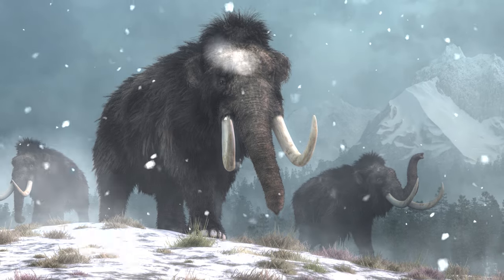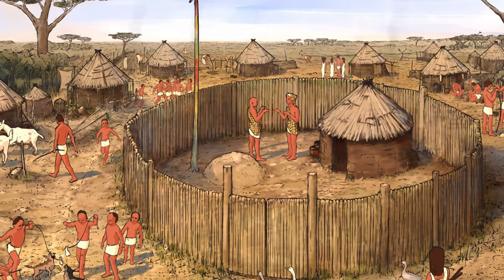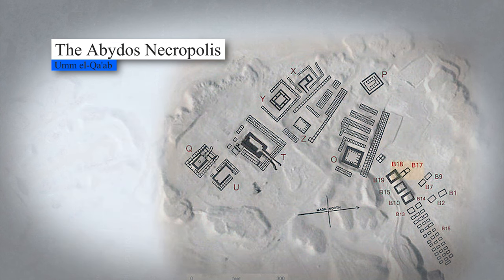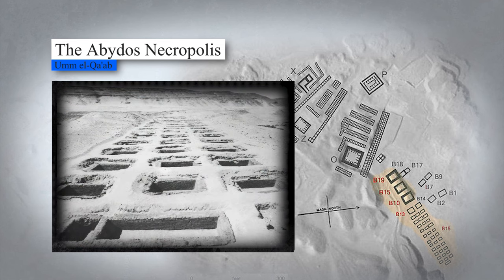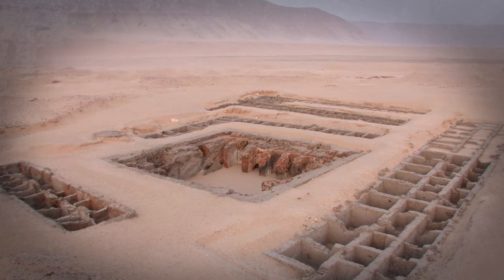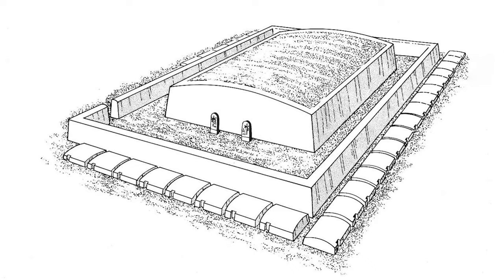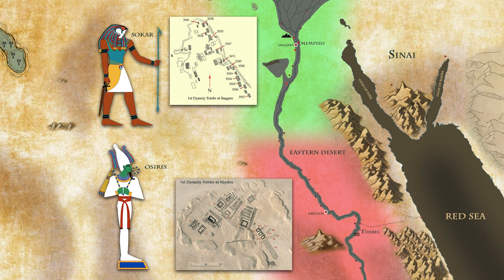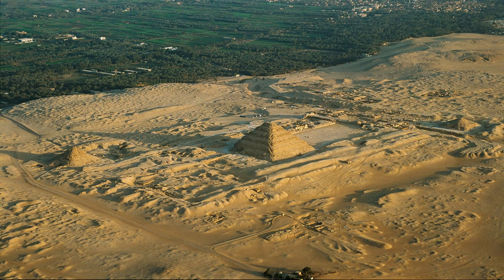DW | Ancient Egypt - 03 - The First Pharaohs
In the last episode we discussed Prehistoric Egypt and ended with the small communities along the Nile unifying into two separate kingdoms. In this episode we'll discuss how Egypt became the first nation in history, reveal the first historical document in the world, and show how Egypt unified by following the first pharaohs.

CONTENTS
00:00 - Intro
02:08 - 3.1 - Pharaoh Narmer (c. 3100 BC)
13:16 - 3.2 - Pharaoh Hor-Aha (c. 3050 BC)
18:40 - 3.3 - Queen Neithotep (c. 3050 BC)
21:32 - 3.4 - Pharaoh Djer (c. 3000 BC)
26:06 - 3.5 - Pharaoh Djet (c. 2980 BC)
28:06 - 3.6 - Queen Merneith & Pharaoh Den (c. 2970 BC)
32:18 - 3.7 - Pharaoh Anedjib (c. 2930 BC)
34:36 - 3.8 - Pharaoh Semerkhet (c. 2920 BC)
38:38 - 3.9 - Pharaoh Qa'a (c. 2910 BC)

Follow DW World History on Twitter, Instagram & Facebook for updates and regular history posts.

Narrative Sources for this Series:
Clayton, P. (2006) Chronicle of the Pharaohs
Tyldesley, J. (2006) Chronicle of the Queens of Egypt
Shaw, I. (2004) The Oxford History of Ancient Egypt
Grimal, N. (1988) A History of Ancient Egypt
Mieroop, M. (2010) A History of Ancient Egypt
Aldred, C. (1998) The Egyptians
Manley, B. (1997) The Penguin Historical Atlas of Ancient Egypt
Lehner, M. (2008) The Complete Pyramids
Wilkinson, R. (2000) The Complete Temples of Ancient Egypt
Arnold, D. (1999) Temples of the Last Pharaohs
Wilkinson, R. (2017) The Complete Gods and Goddesses of Ancient Egypt
Snape, S. (2014) The Complete Cites of Ancient Egypt